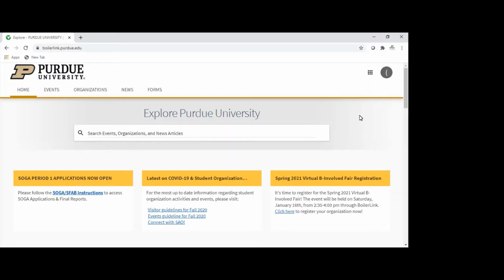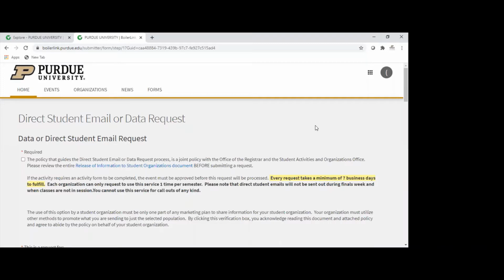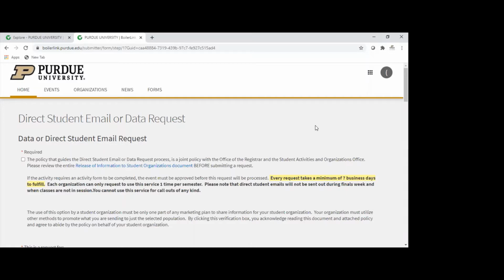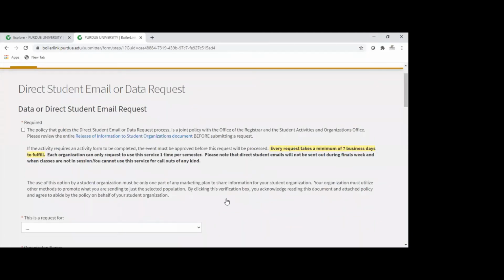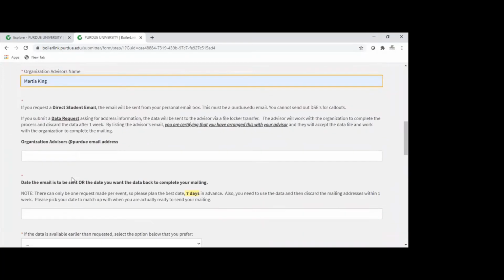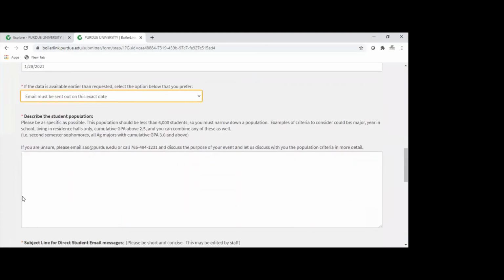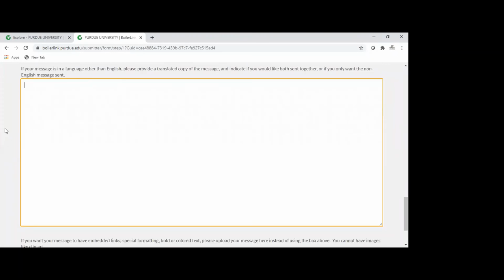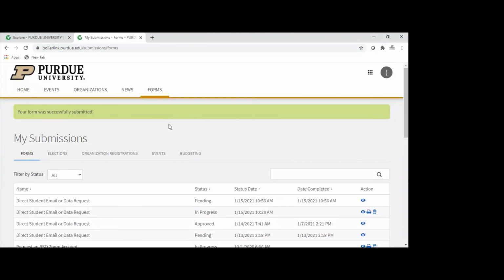Data or Direct Student Email Request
Learn how to contact up to 6,000 students about your student organization using an e-email or mailing labels!